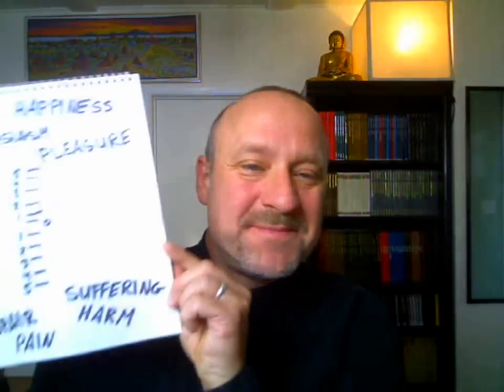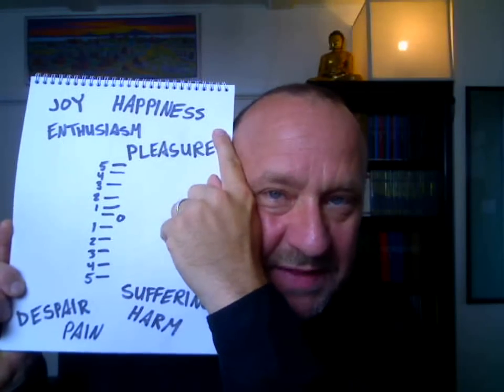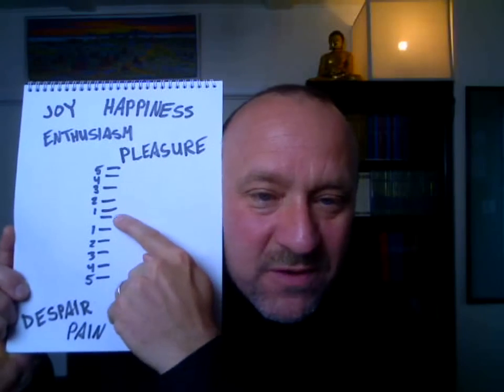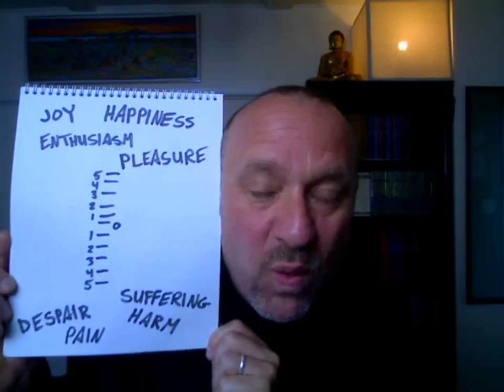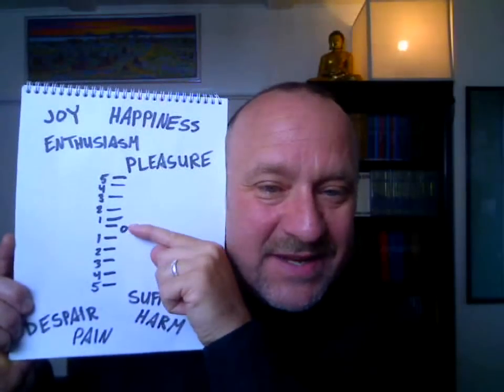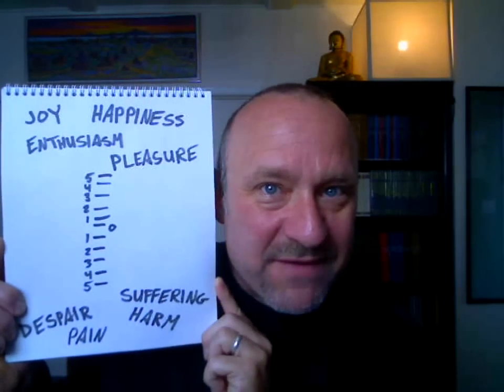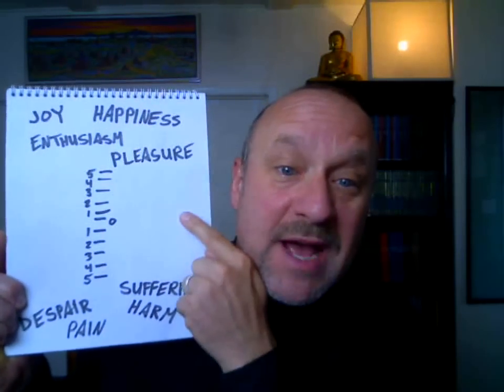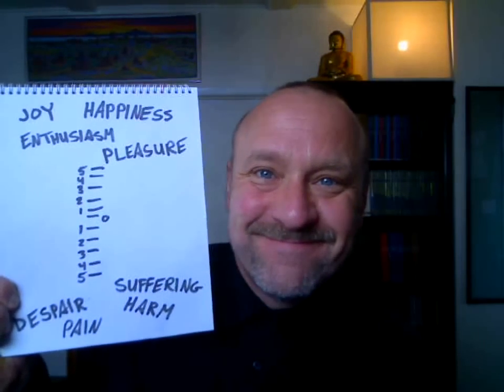Antinatalism and Depression LIII: ΣΤΑΣΙΣ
What is "normal"?

Wiki: "STASIS: The term stasis (from Greek στάσις "a standing still") may refer to
A state of stability, in which all forces are equal and opposing, therefore they cancel out each other."

Is there such a state for humans? What would such a state feel like? Would it be one we would like to be in? If so, why? If not, why not?

which (interestingly) isn't the Buddha at all, but a medieval Cambodian king portrayed smiling Buddha-style. Propaganda is much older than FoxTV.